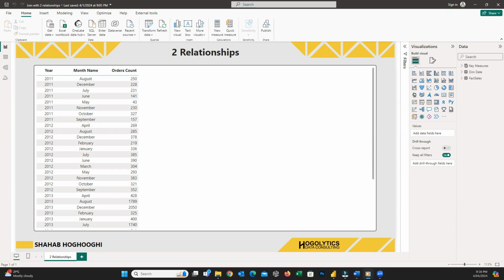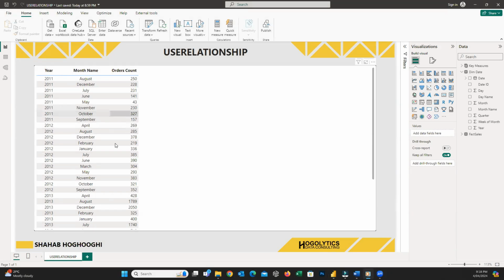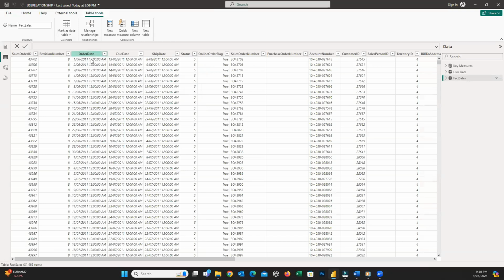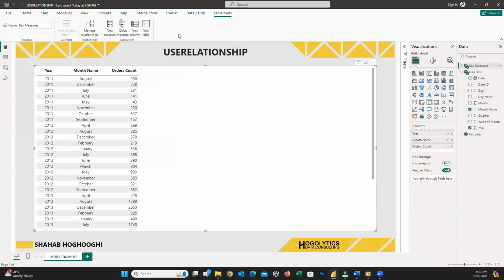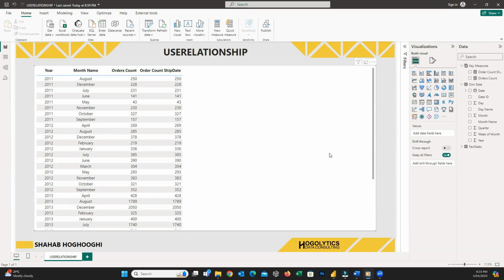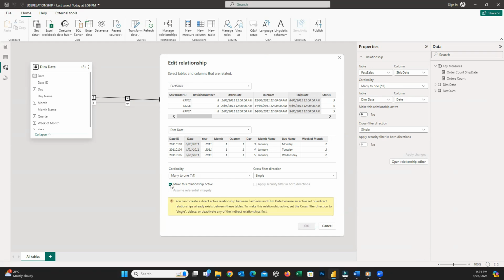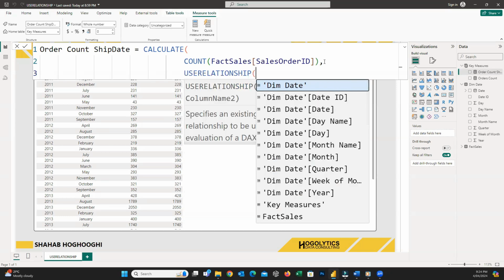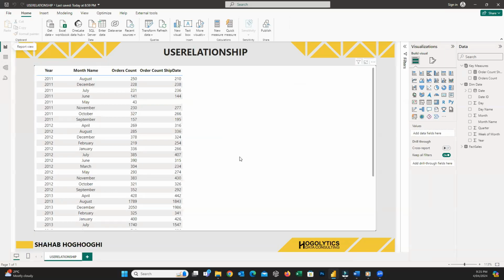How to use Inactive relationship in measures? USERELATIONSHIP is the function you need!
Have you ever tried to use different calculations based on two different relationships between two tables? You need to know how to make a disabled relationship active! Watch this video to learn everything step by step!

I'm Shahab Hoghooghi and in this channel you will learn Power BI Tutorial for Beginners to Advanced.You will find different training on Power BI desktop, Power BI service, DAX, Power Query, analytics, and dynamic reports